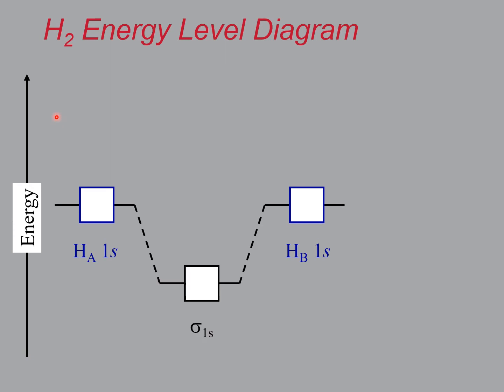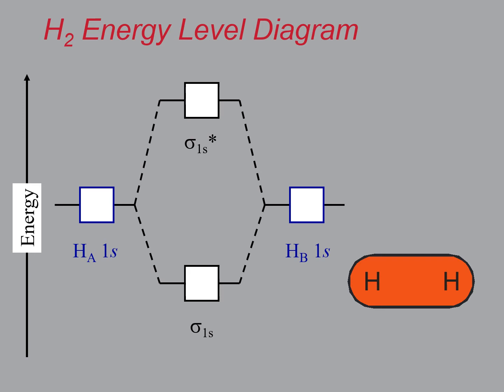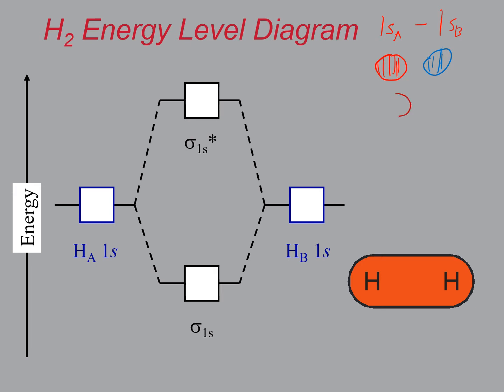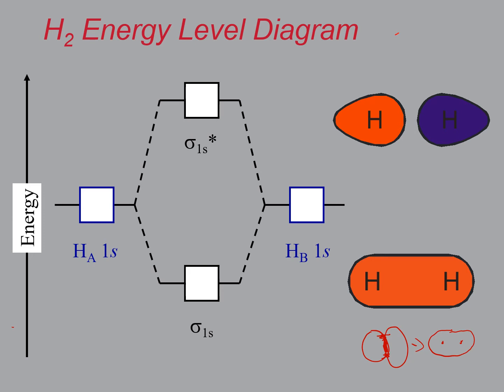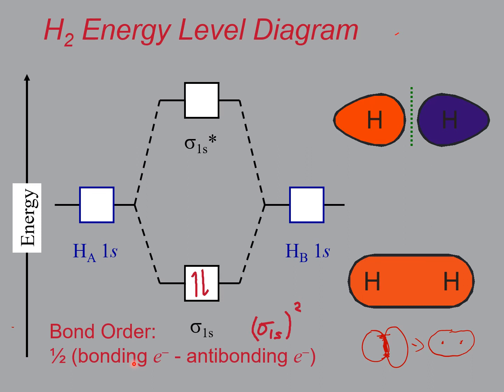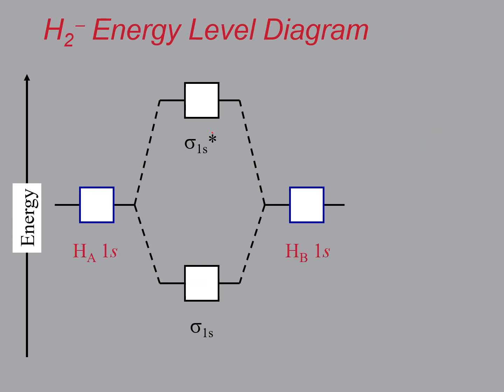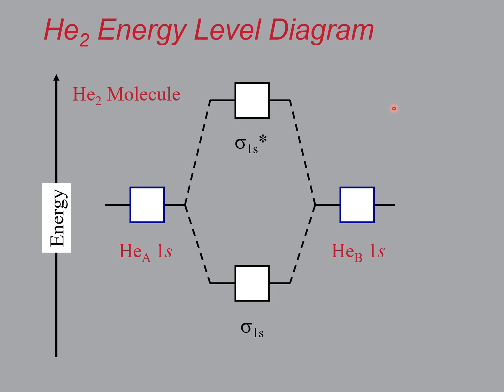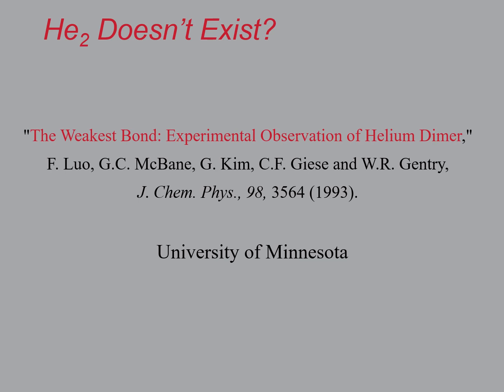chem 1215 lec28c s20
CHEM 1215 "Lecture 28c" H2 Energy Level Diagram